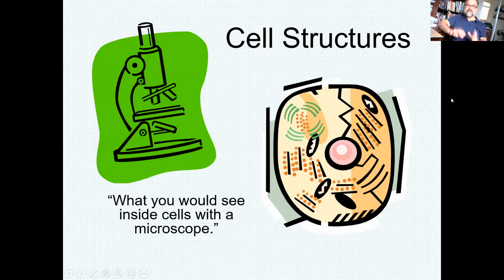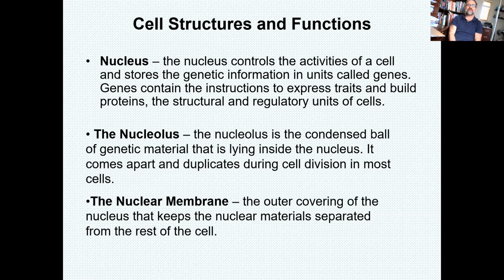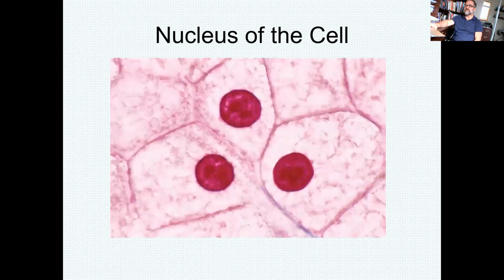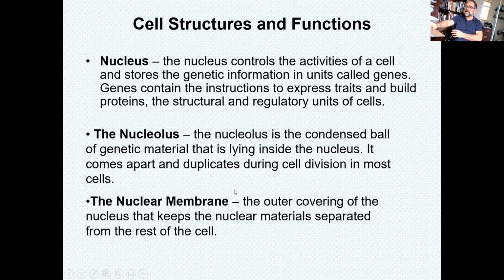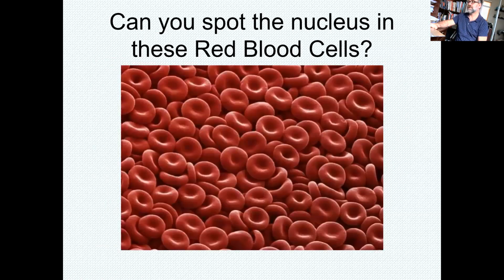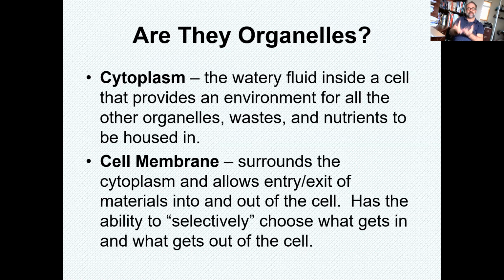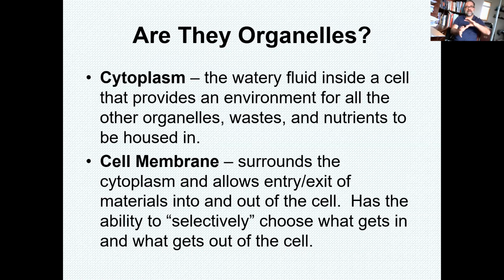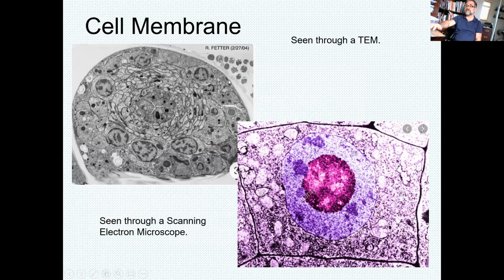Organelles Part 1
This video goes along with the power point and the short assignment on Google classroom for April 20, 2020.  Take a look at the inner workings of the cell!